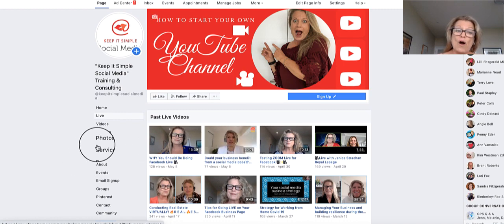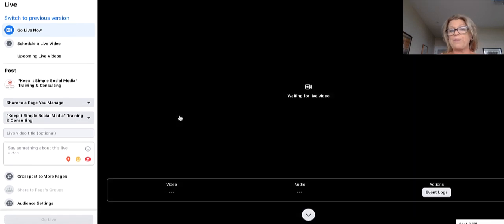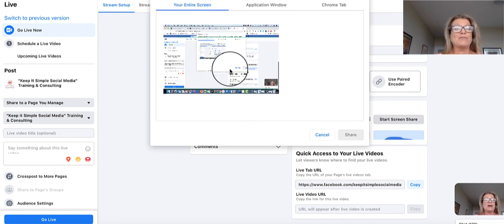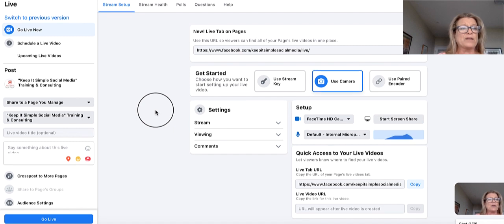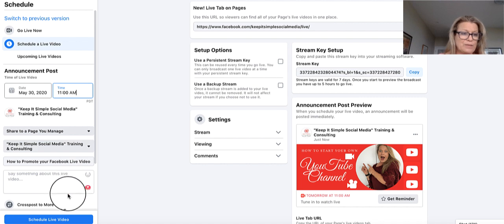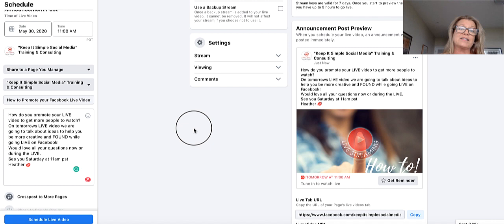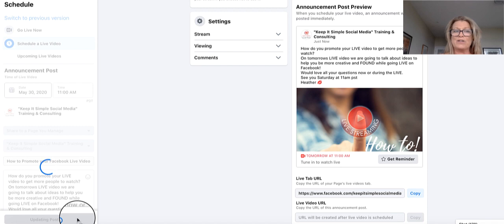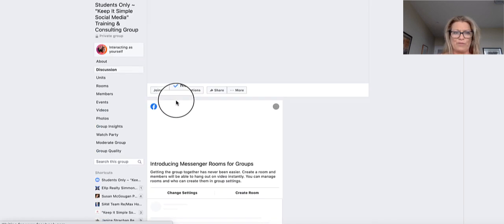How to Use the NEW Facebook Live Producer for Business Pages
The operative word here is NEW... so there are glitches.
Try scheduling a LIVE and uploading a photo and text.
Try both the share screen and just YOU Live, you cannot at this time go back and forth.
*** If you need to Reschedule the LIVE you go into the Live Producer, click on Scheduled Lives and make your changes. Remember to update the text too!
It is Facebook's way of competing with all the other really good ways to GO LIVE.
ZOOM has a split-screen and share screen option to go Live, but to go LIVE you need a paid plan.
BE.LIVE.com has a FREE version to go live and split-screen, but not Share screen for FREE.
Get in there on Facebook and click around, you will get more comfortable the more you practice.